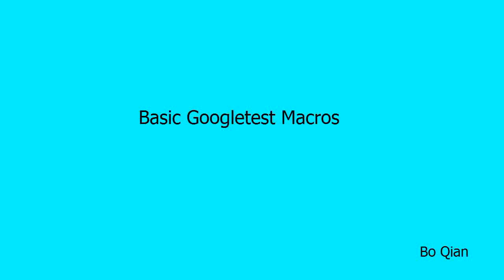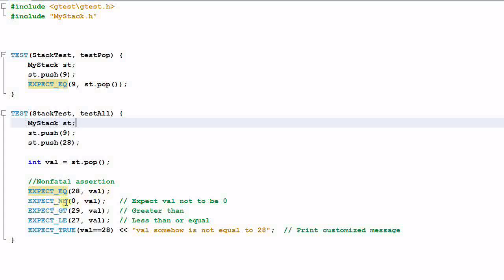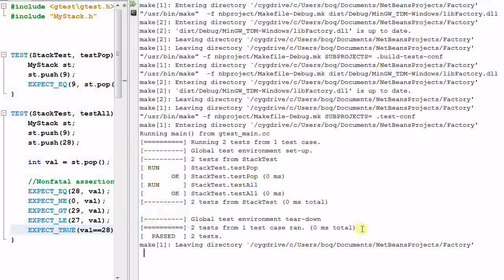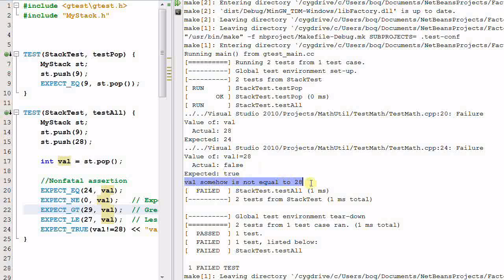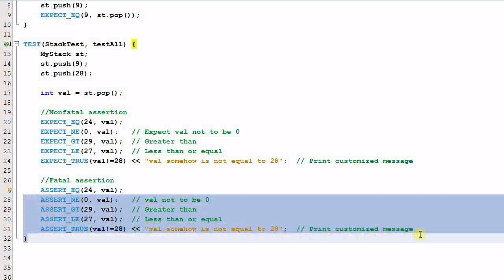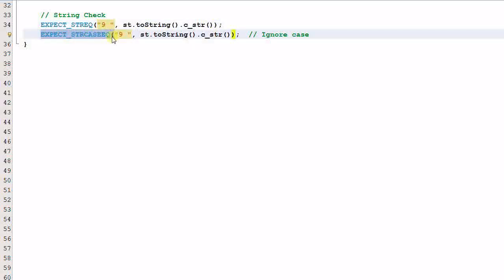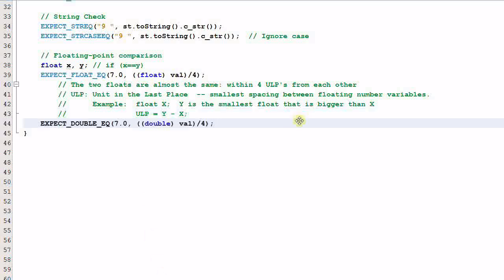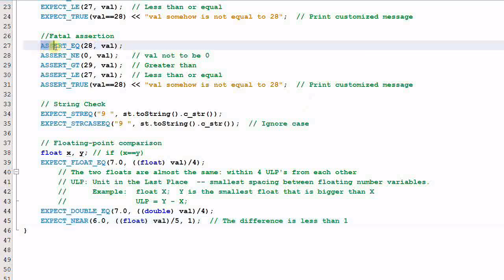Google Test #2: Basic Googletest Macros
This video covers the basic gtest macros.